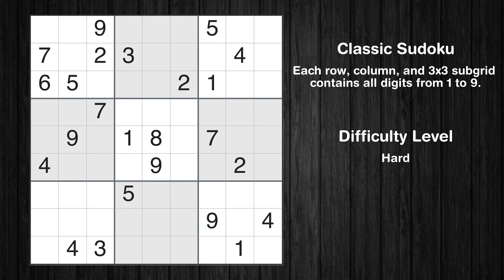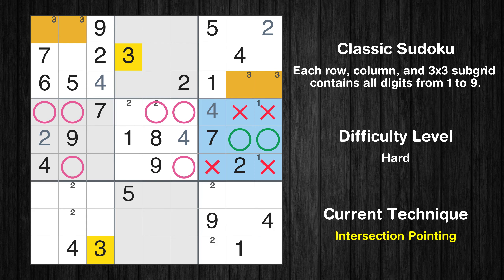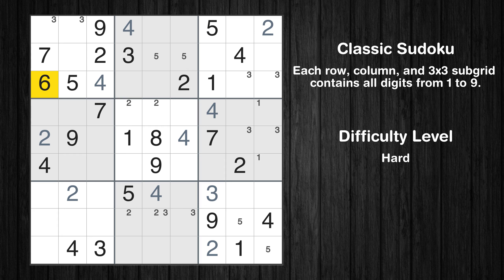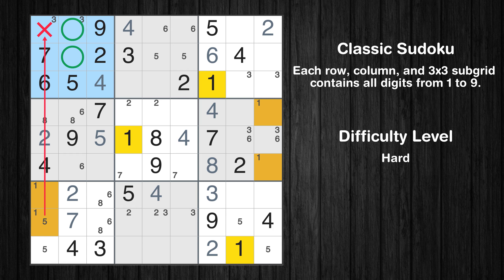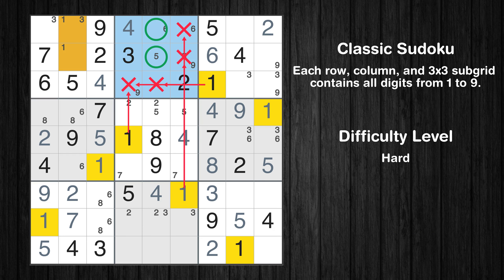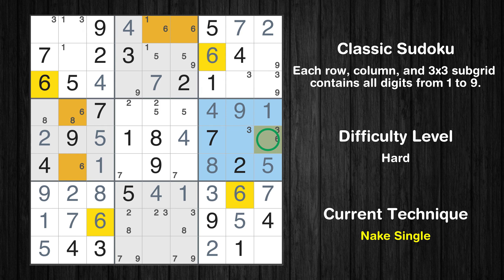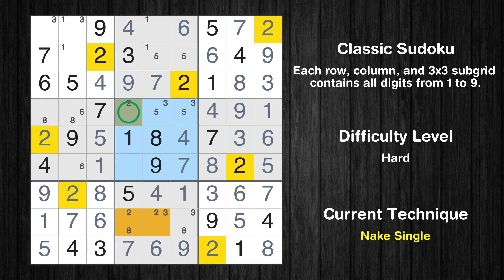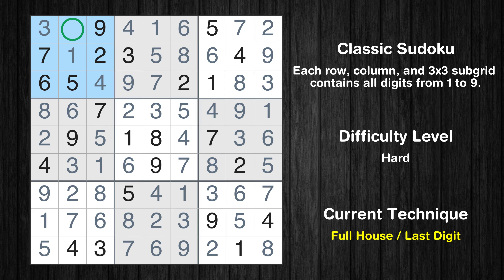New York Times Hard Sudoku 21 May 2024 - Sudoku From Zero To Hero